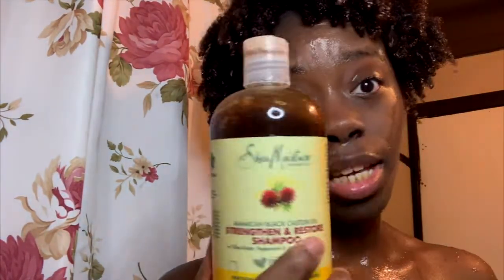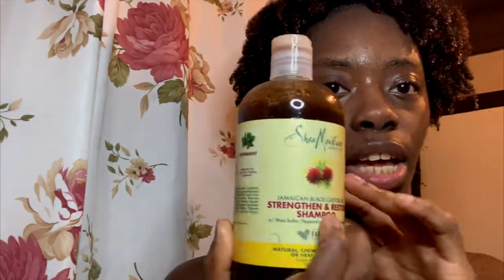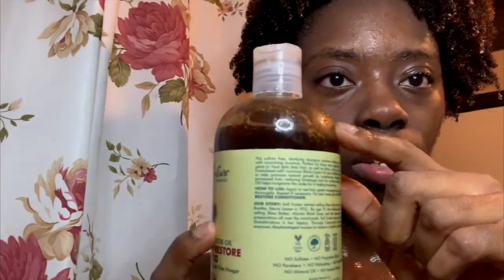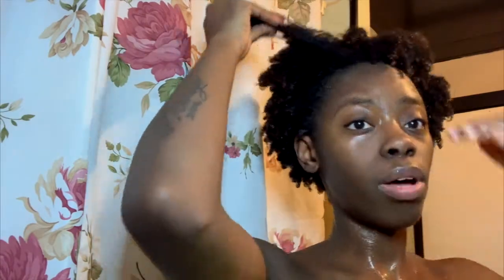Wash Day Routine ft Shea Moisture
Hey y'all! I finally got around to uploading my first ever wash day routine! Shea Moisture products are amazing and I wanted to demonstrate how they work on my Type 4 Hair.

FAQ:

Name: Nangie
Age: 24
Ethnicity: Haitian- American
Animation: @animationsbypa (Instagram)